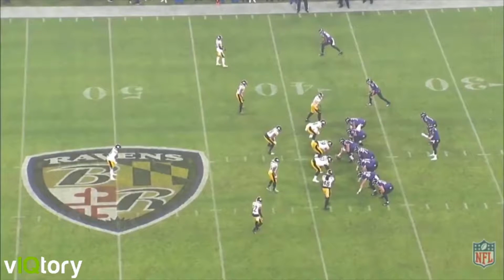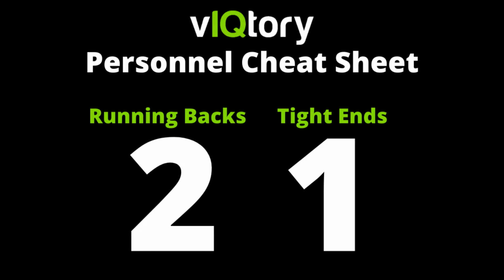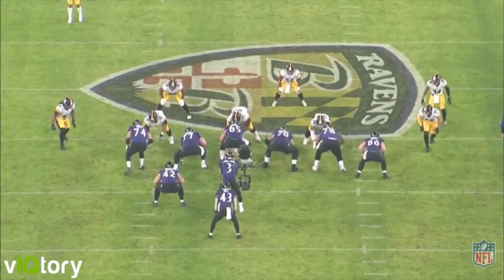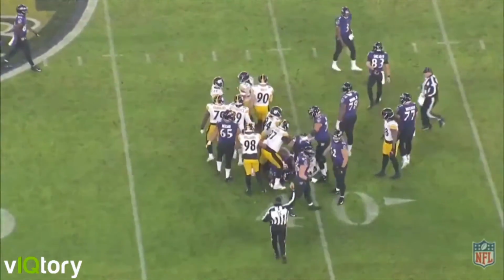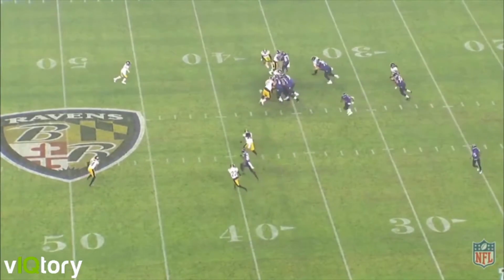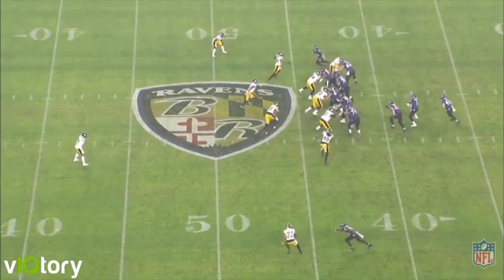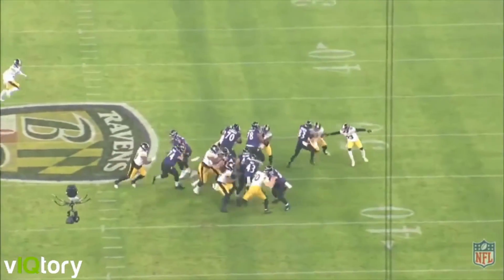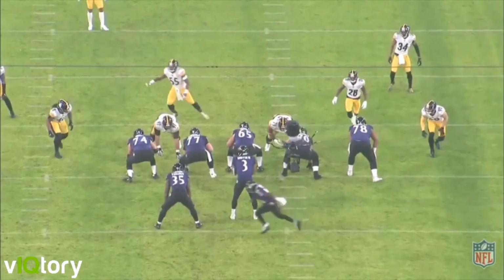12, 11 & 21 Personnel Explained For Football Coaches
Understanding 12 11 & 21 personnel in football. Coaches and commentators often say 21 or 11 personnel. We show you what it means and how it's used on the field.